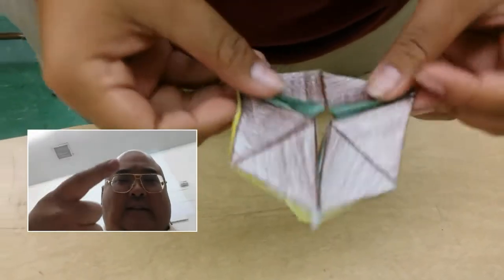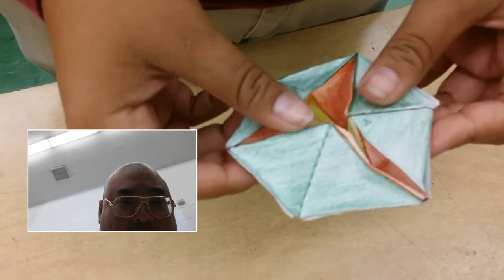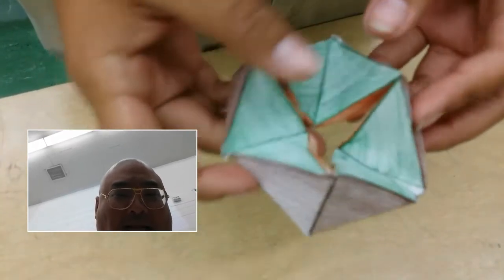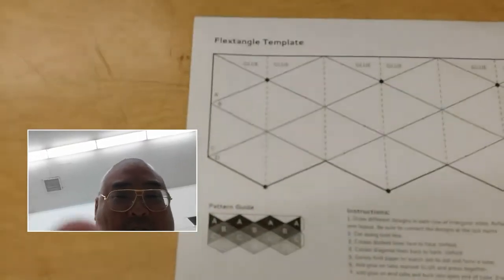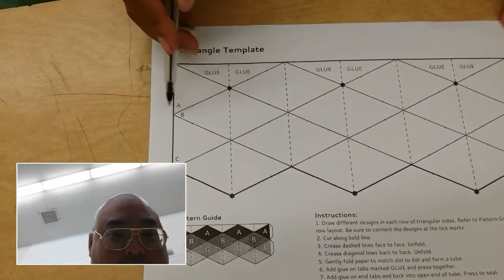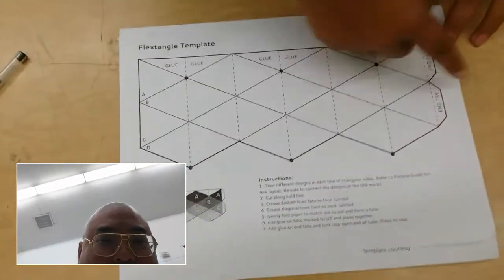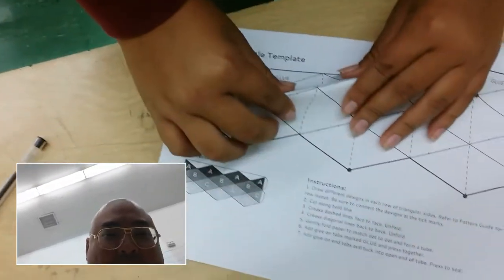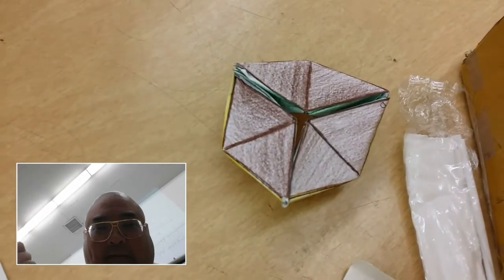BDS Origami: What Is A Flextangle???